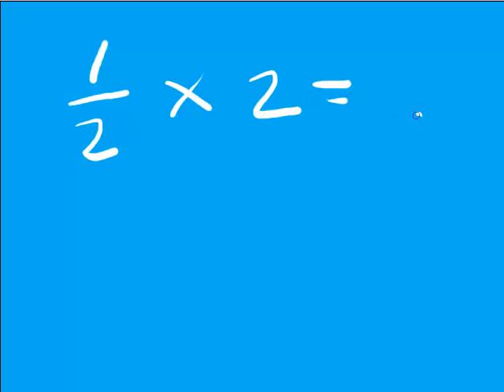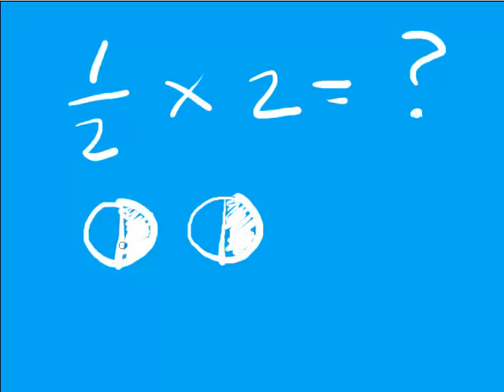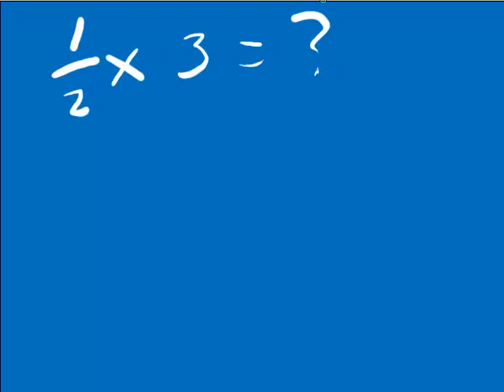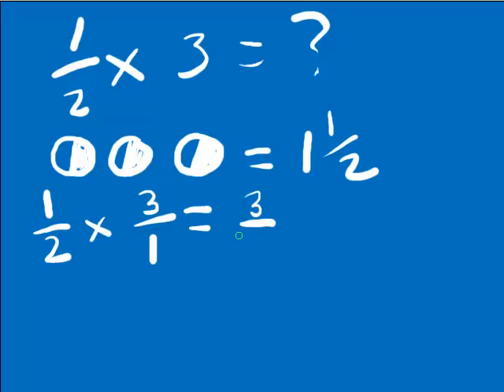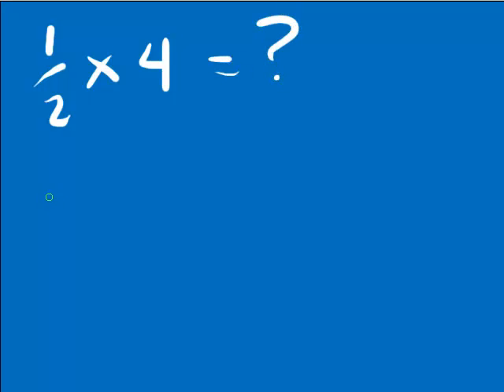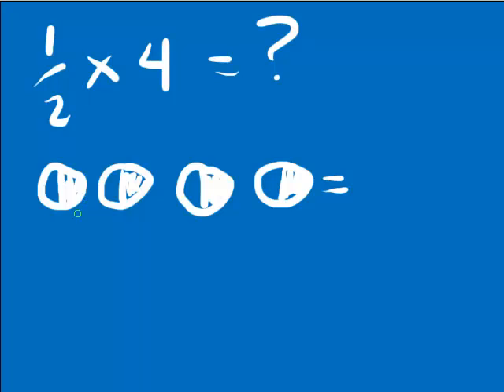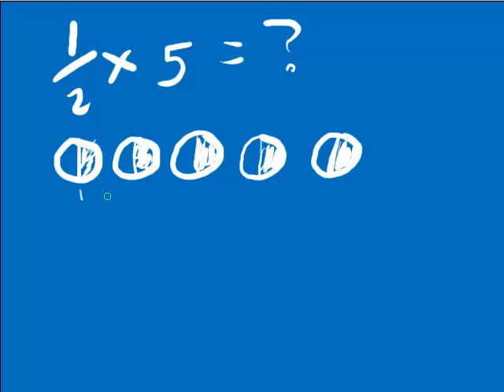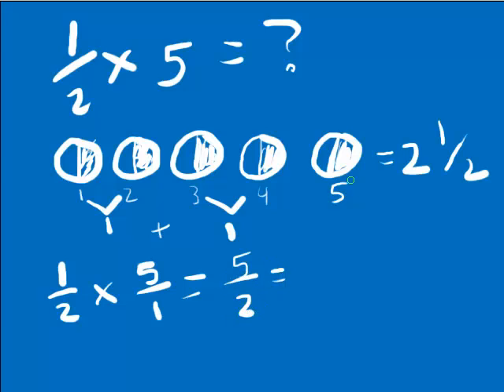Multiplying Fractions by a Whole Number- 5th Grade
Interpret the product (a/b) × q as a parts of a partition of q into b equal parts; equivalently, as the result of a sequence of operations a × q ÷ b. For example, use a visual fraction model to show (2/3) × 4 = 8/3, and create a story context for this equation. Do the same with (2/3) × (4/5) = 8/15. (In general, (a/b) × (c/d) = ac/bd.)